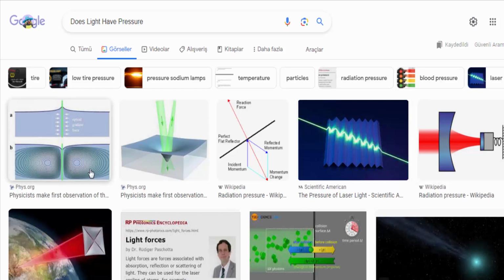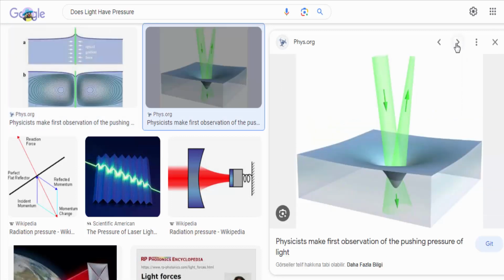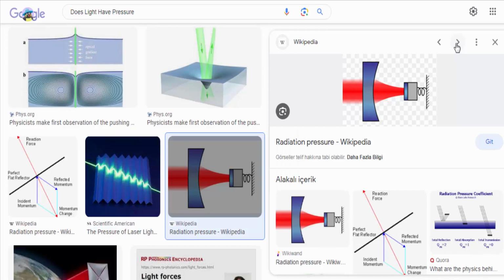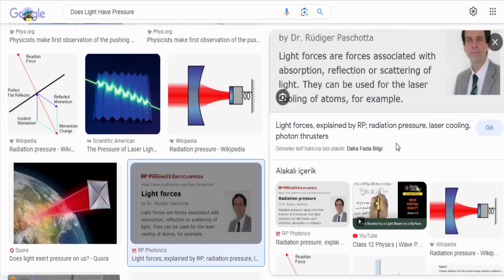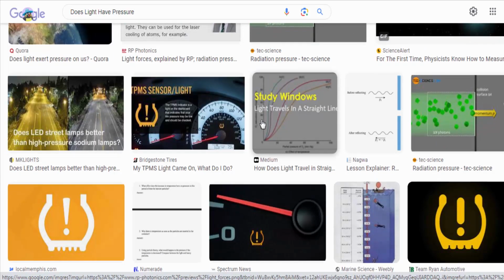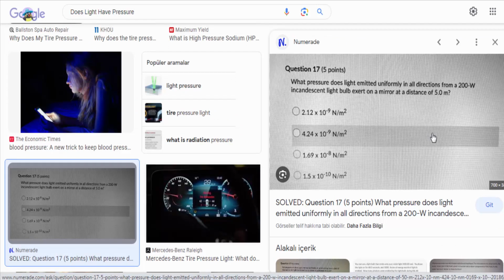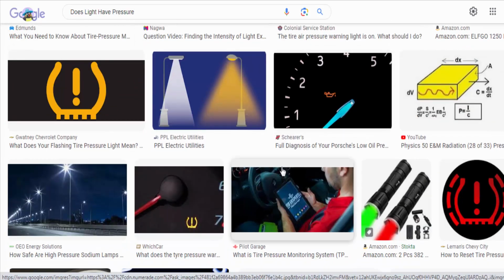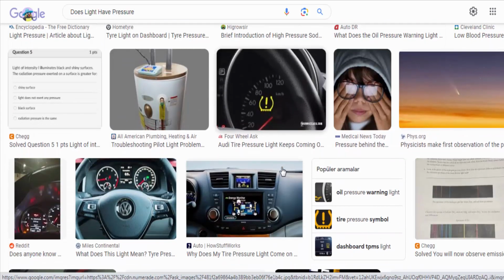Does Light Have Pressure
Yes, light exerts a tiny amount of pressure when it interacts with matter. This phenomenon is known as radiation pressure or solar pressure. It arises from the transfer of momentum from photons (particles of light) to the surface of an object.